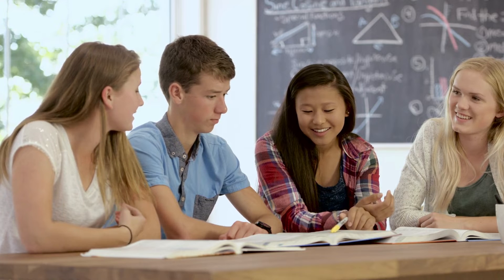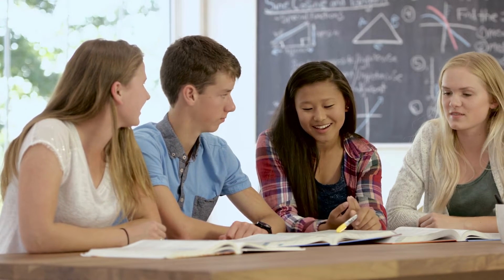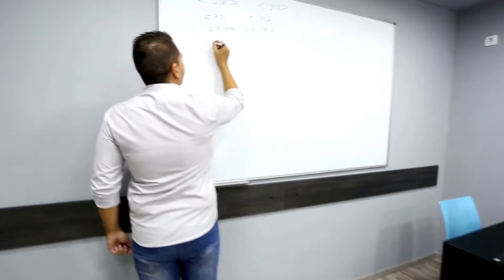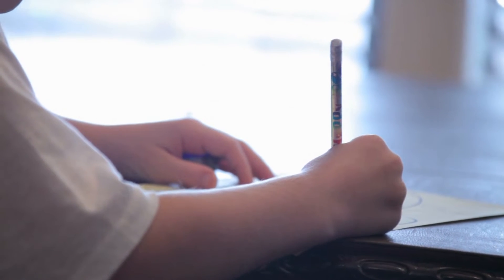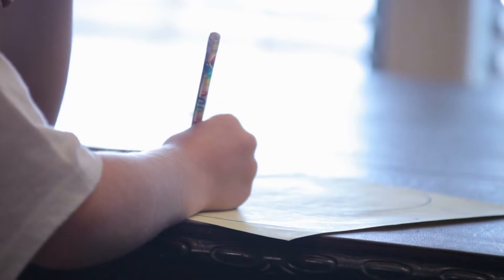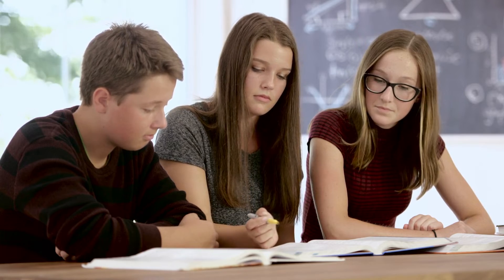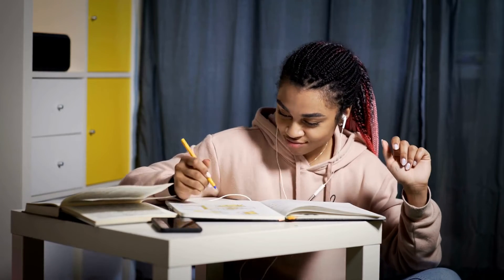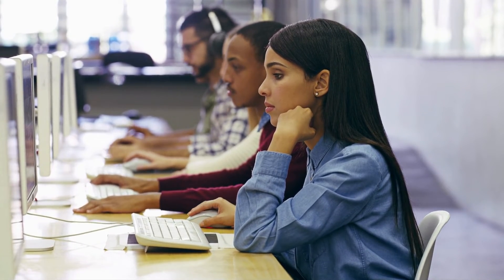INFORMATION IS THE KEY || MOTIVATIONAL VIDEO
Life is worthwhile if you learn.